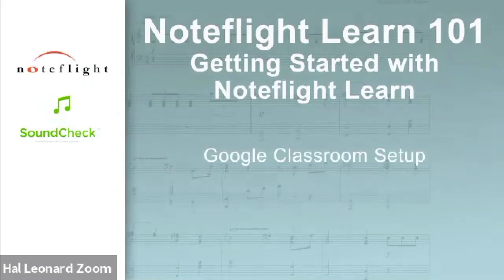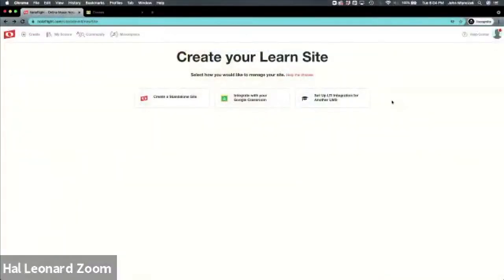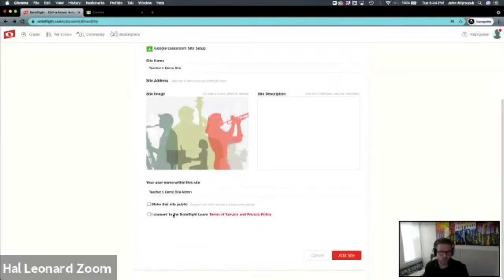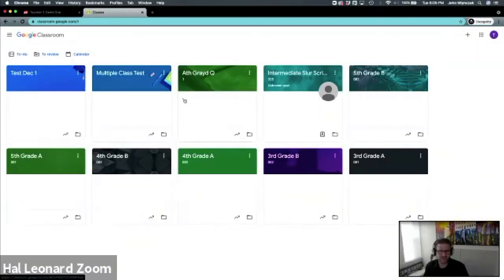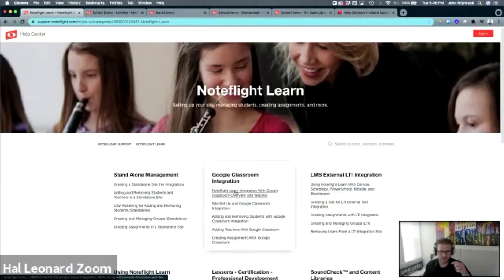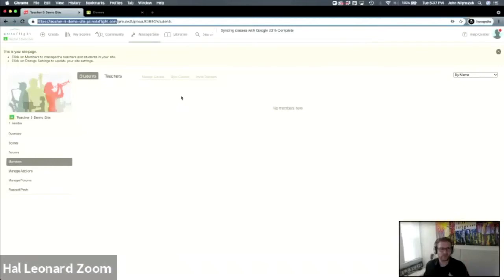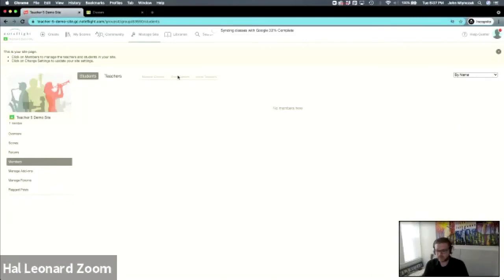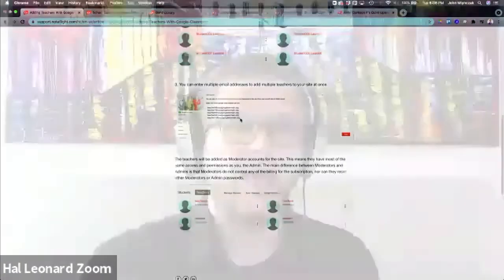Noteflight Learn 101 - Google Classroom Site Set Up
Learn how to integrate your Noteflight site with Google Classroom!